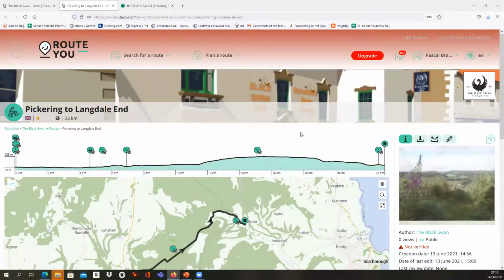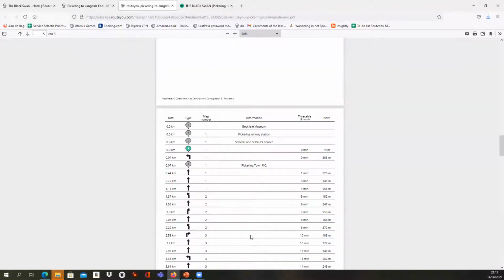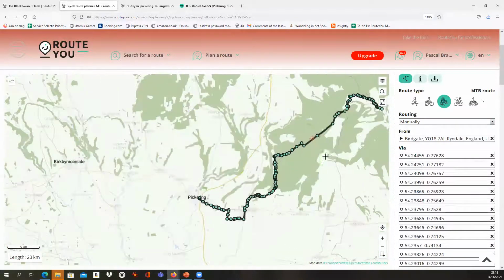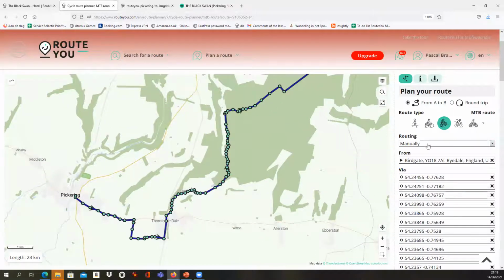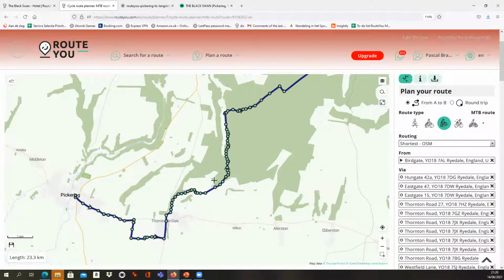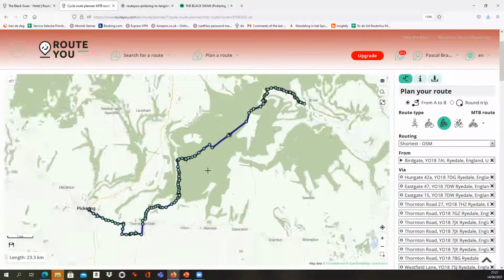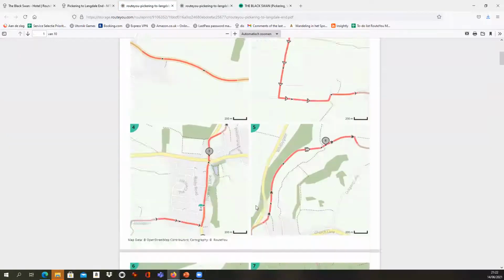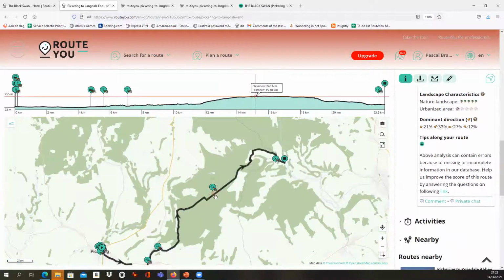Why it is better to match your route with the underlying network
This tutorial shows you why it is better to match your route with the underlying network.

If you upload a route, it might not match with the underling network. Or you might have used the option MANUAL to digitize your route. In most cases that is fine, but there are some advantagous to match you route with the underlying map, as much as you can. This tutorial shows you how you can do that, and why.

Want to get acquainted with RouteYou? Then this webinar is what you need. During this course we give you an overview of the basic functionalities. We also show you how to get started by yourself.

0:00 Intro
12:10 Agenda
13:50 The RouteSearcher: map versus list view
16:57 Search and find routes: a huge variety of routetypes
20:00 Search and find routes using keywords
20:44 Search and find routes based on location
22:34 Search and find routes of a certain author (incl. your own routes)
22:58 Add routes to your favorites
24:34 Search and find routes of a certain length
26:10 The RouteViewer
33:07 Quickly edit routes of others
34:50 Search and find routes based on score, characteristics, themes, language and difficulty level
37:58 How can you find your favorites
38:38 Sort the search results
39:47 Use and share routes on paper: the overview map
41:56 Use and share routes on paper: the roadbook
45:18 Use and share routes on paper: the node strip
45:49 Use and share routes on paper: the guide
48:25 Create your own route: a round trip
53:40 Save a route
56:53 Plan a route from A to B (combining routing options)
1:02:21 Question round 1
1:04:19 Use and share routes on smartphone
1:09:49 Download routes for external app's and gps devices or for offline usage
1:14:00 Last viewed functionality
1:15:13 Position sharing
1:16:45 Question round 2
1:19:52 Routeplanner: the map layers (+ interaction with the routing options)
1:24:31 The different routing options
1:27:11 Special routing options: Shortest - OSM & Manually
1:30:35 Using reference routes
1:36:35 Create a route based on places of interest (POI's)
1:39:52 Create a route combining reference routes and POI's